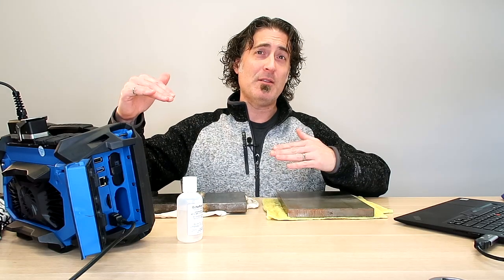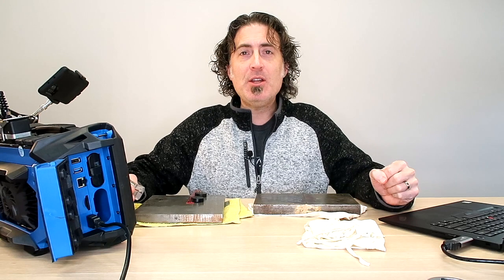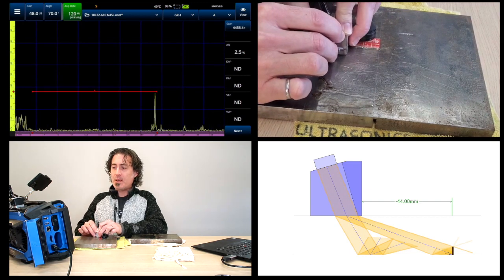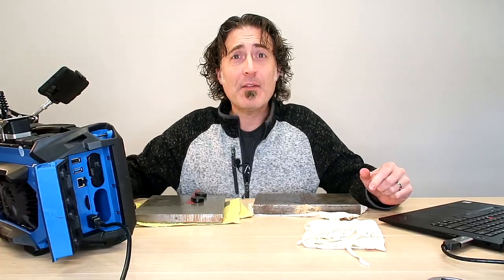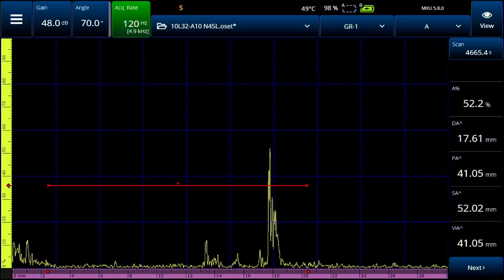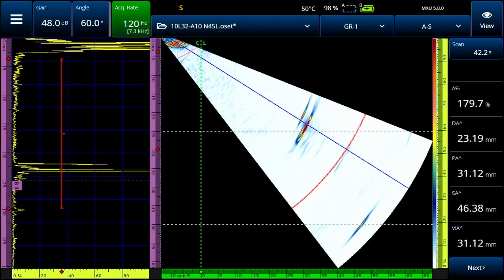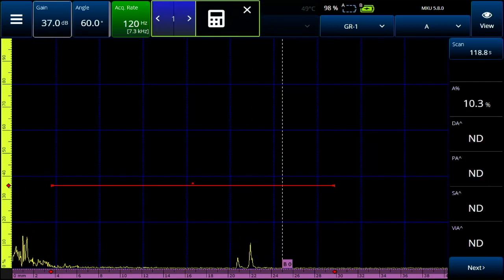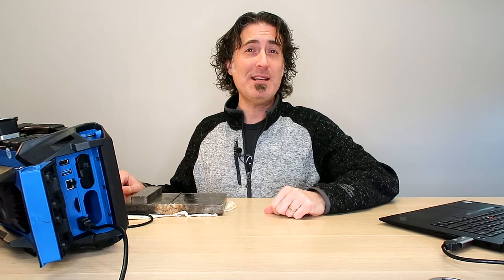Creeping Waves Part 2 - 30-70-70 Technique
Do you love mode conversions, do ya??